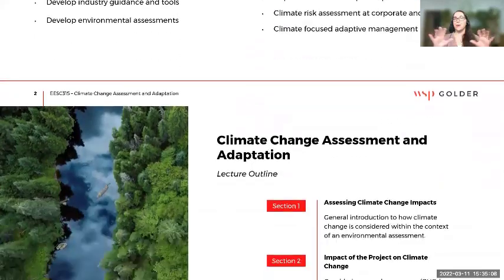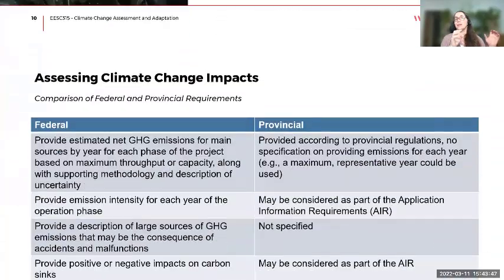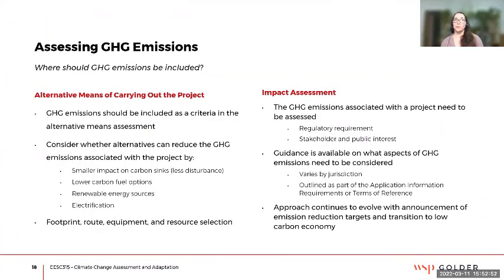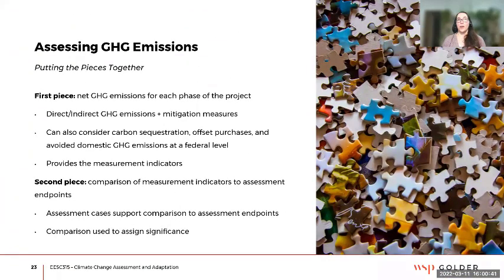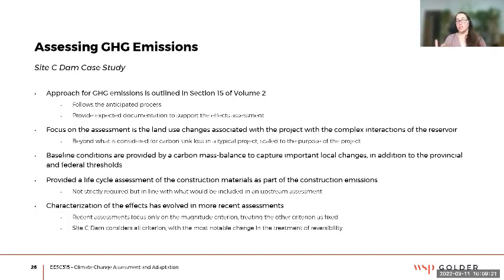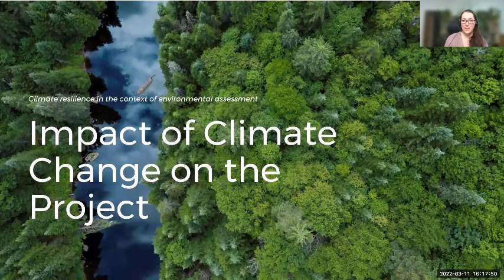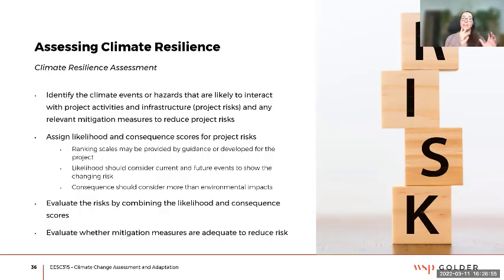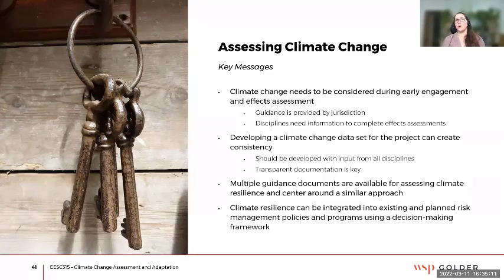EESC 315 Climate change assessment and adaptation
How climate change is considered in Canadian environmental impact assessment. Guest lecture by Dr. Janya Kelly, Climate Change Specialist with WSP.